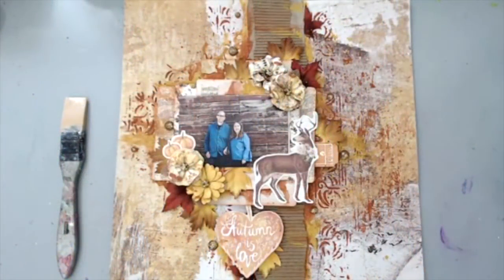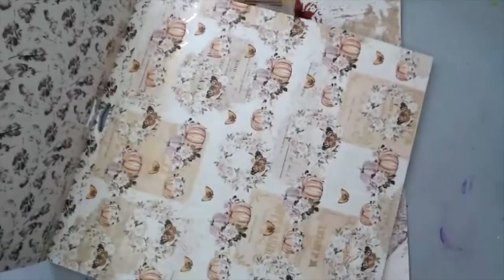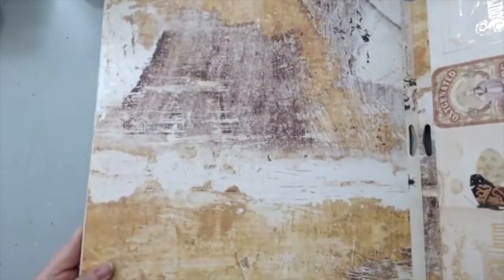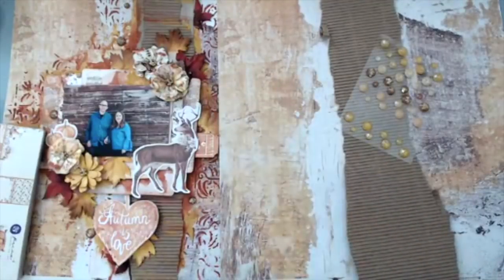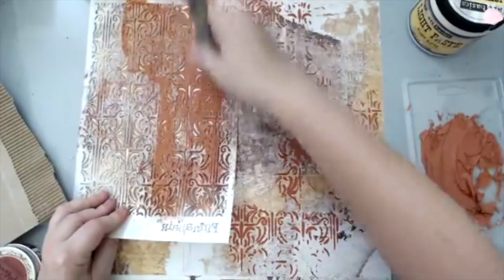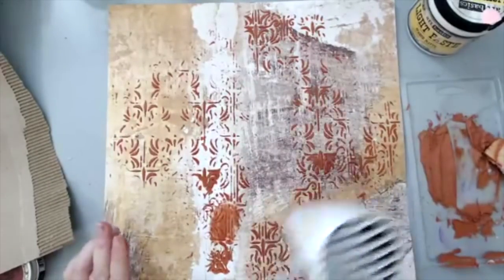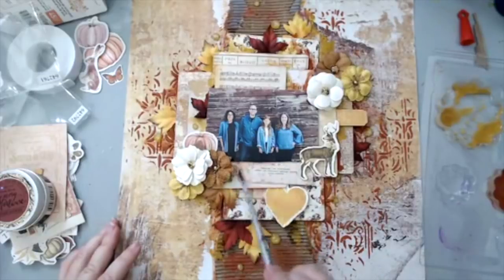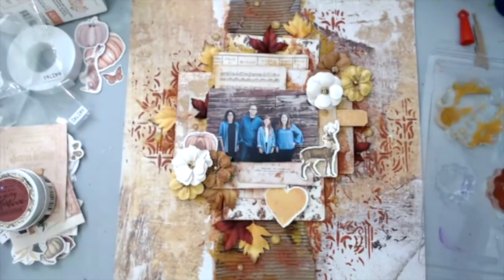Scrapbooking Layout Tutorial with Prima Marketing Autumn Sunset Collection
Scrapbook Layout with Prima Marketing Autumn Sunset collection by Frank Garcia using the Memory Harware Artisan Powders
Product links

• Prima - Autumn Sunset Collection - 12 x 12 Double Sided Paper - Autumn Memories with Foil Accents

• Prima Marketing AUTUMN SUNSET 12 x 12 Paper Pad

• Prima - Autumn Sunset Collection - Stickers - Say It In Crystals

• Prima - Autumn Sunset Collection - 4 x 6 Journaling Cards

• Prima Marketing AUTUMN SUNSET 3 X 4 Journaling Cards Pad

[ Amazon US ]

• Prima - Finnabair - Art Basics - Light Paste - Opaque Matte - 8 Ounces
[ Amazon US ]